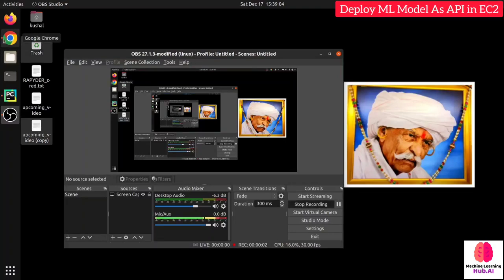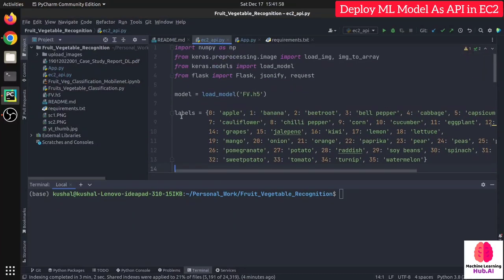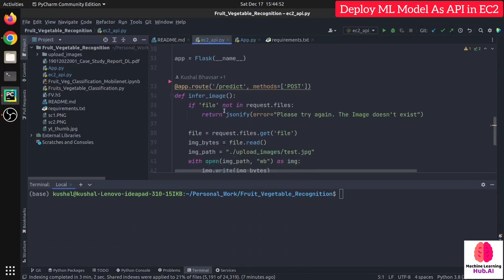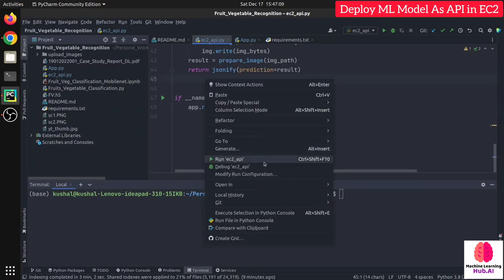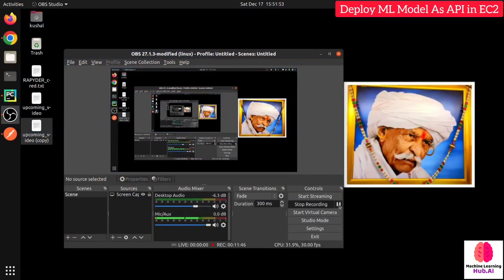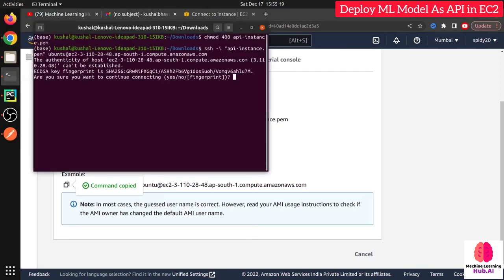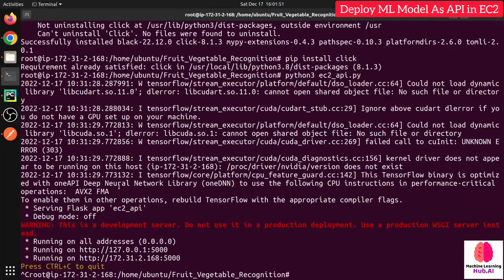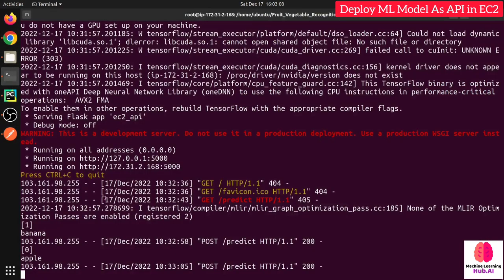AWS Tutorials: Deploy Machine Learning Model API on AWS EC2 (Permanent Running)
In this video, I am showing you how you can deploy Machine Learning Model as API in AWS EC2

Commands
Commands are based on Amazon Machine Image (AMI)

# Installation Commands
sudo su
apt-install update
git clone [YOUR Repository]
cd [YOUR Repository]

# Run permanent
nohup python3 ec2_api.py
[Close Terminal, the app will run as a service for permanent]

# Stop Application
ps -ef (Get process ID from here)
kill [id]

Note: If you want me to solve your errors and make the project run into the system, I will do it using a remote desktop, and it will be paid.